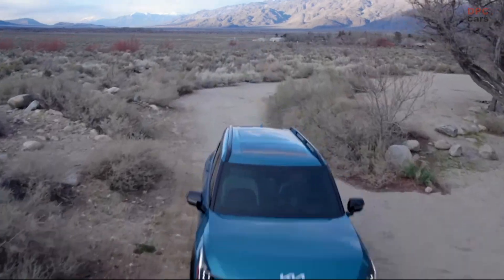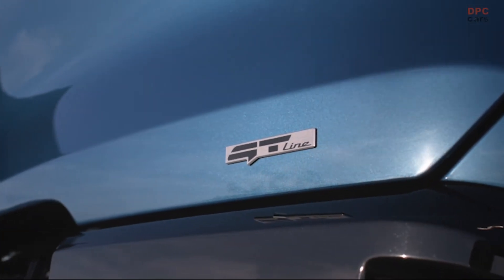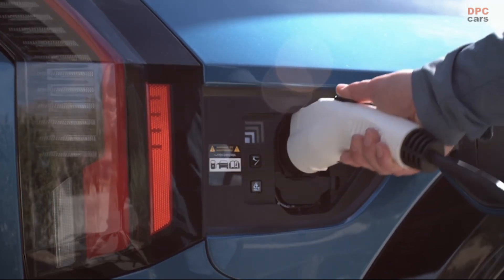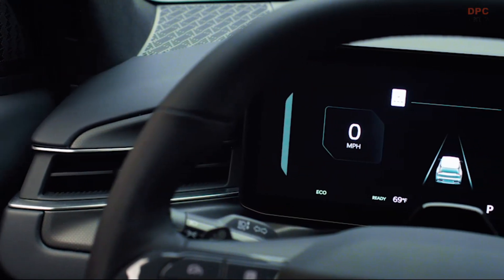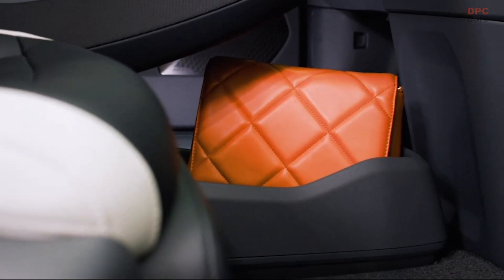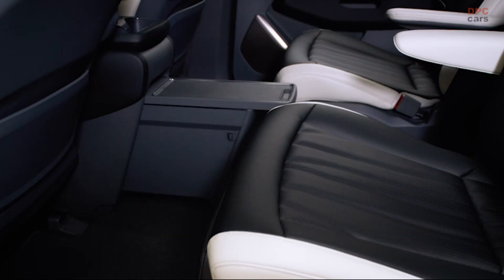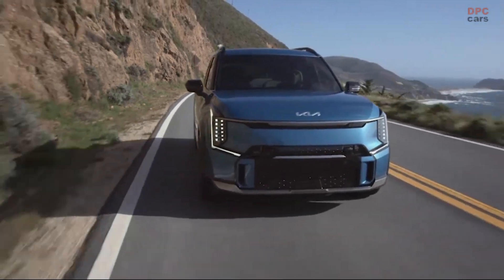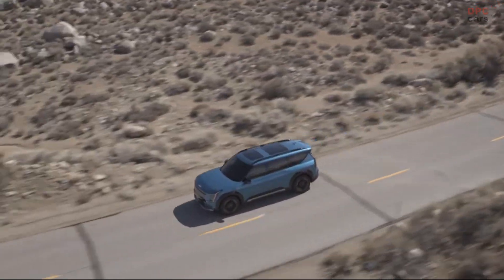2024 Kia EV9 GT Line Electric SUV Is The Future Of Transportation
Design enthusiasts will be pleased to learn that the EV9 is a vehicle that places a strong emphasis on the aesthetics of every single detail, including the selection of available wheel options that range in size from 19 to 21 inches. For those seeking an even more design-driven appearance, the EV9 GT-Line offers a model-exclusive styling that includes raised roof rails and 21-inch, exclusive alloy wheels and tires. In addition, the EV9 is available in a choice of either gloss or factory matte finish paint options.

But the design is just the tip of the iceberg when it comes to the EV9's impressive features. This vehicle is the second Kia model based on the cutting-edge E-GMP platform and the first to feature fourth-generation battery technology designed for improved energy density. Drivers will have the option of choosing from two different powertrain configurations at launch. The standard model features a 76.1-kWh battery with a 160-kW (215-hp) motor that drives the rear wheels. On the other hand, drivers can opt for a 99.8-kWh battery in a single-motor configuration targeting 300 miles of all-electric range (AER), or a dual-motor, 283-kW (379-hp) torque vectoring all-wheel-drive configuration with 516 lb.-ft. of torque.

The EV9 also offers four different drive modes for drivers to choose from: Eco, Normal, Sport, and My Mode. In addition, the EV9 is equipped with a maximum DC charging speed of up to 230kW, which facilitates quick charging with compatible DC chargers. The 11kW onboard charger also enables expedient Level 2 charging.

Excitingly, the EV9 is expected to debut in the U.S. in Q4 2023 and is anticipated to be assembled locally in West Point, Ga., beginning in 2024. This will mark a significant milestone for Kia as it will be the first Kia EV to be assembled locally in the U.S. Pricing, availability, specific trim details, and EPA-rated AER for the EV9 are still yet to be announced, but there is no doubt that the EV9 will be a highly anticipated addition to the Kia lineup.